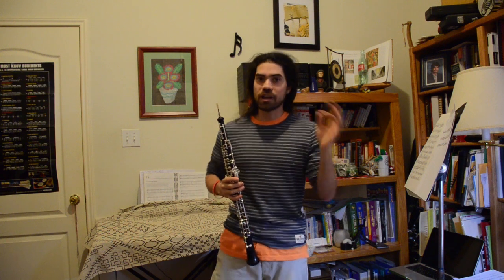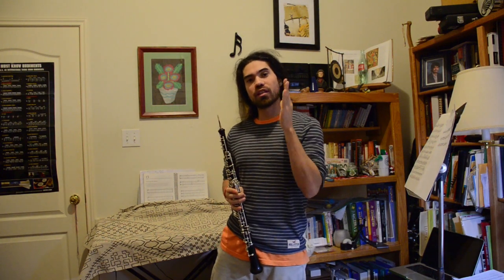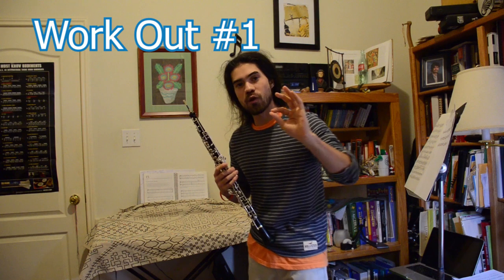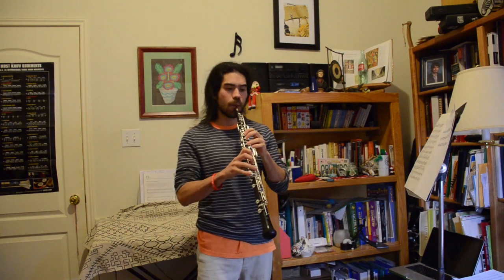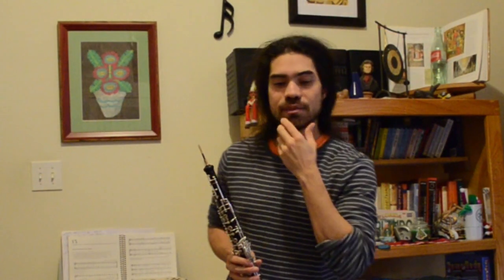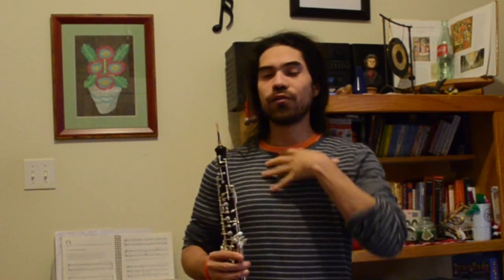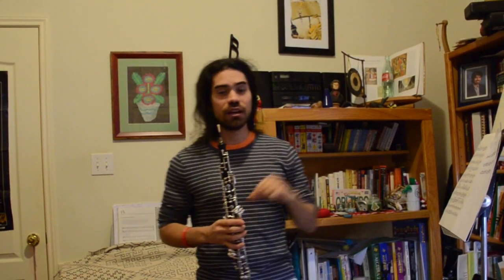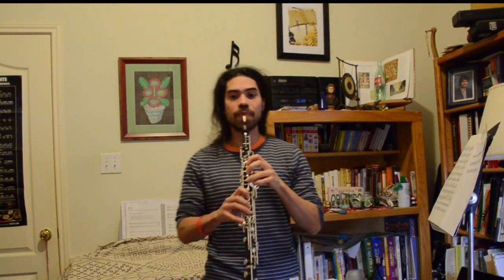Vibrato! How and Why (Technique Tuesday)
Vibrato can be intimidating to learn but it doesn't have to be!  Please note that these are only my own thoughts and opinions about learning and practicing vibrato.